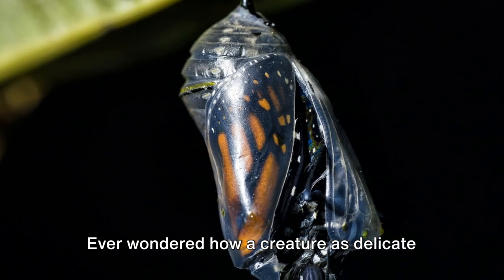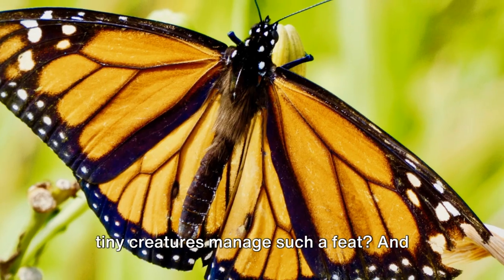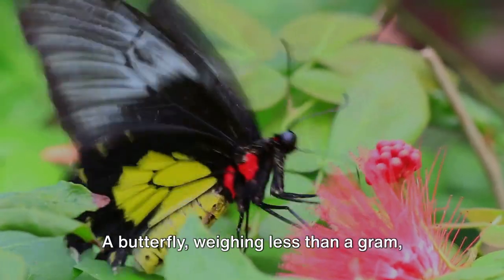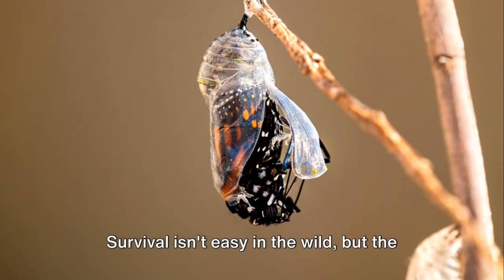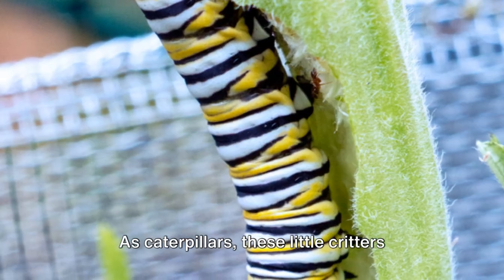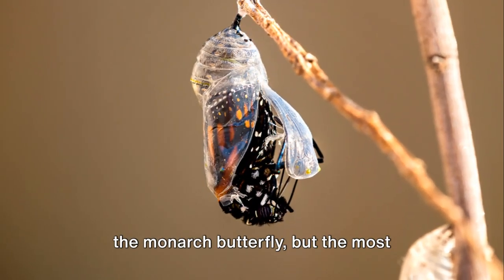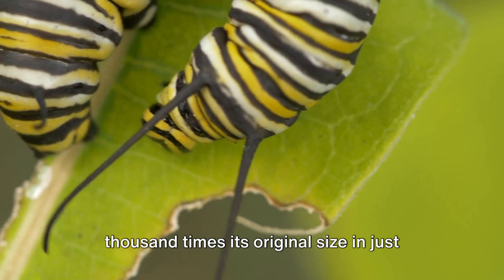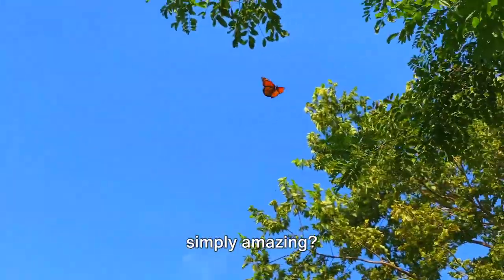Butterfly Whispers: Unveiling the Monarch's Secrets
Enter the charming world of king butterflies and get ready to uncover their best-kept keys with "Butterfly Whispers: Unveiling the Emperor's Secrets." This fascinating video clip will take you on a thrilling trip through the lives and habits of these spectacular animals. Prepare to be awestruck as we explore the complex information of their vivid wings, fragile patterns, and graceful flight. Discover the fascinating life process of majesties, from their simple starts as small eggs to their attractive makeover right into colorful caterpillars and, inevitably, their amazing metamorphosis right into awesome butterflies. Join us as we discover the amazing yearly migration of kings, an impressive sensation extending thousands of miles. See their breathtaking journey as they navigate through various environments and surfaces, defying all probabilities for survival. Through this educational and aesthetically spectacular video footage, you'll gain useful insights into the vital role monarch butterflies play in pollination and the overall environment. Marvel at their cooperative partnership with milkweed plants, which act as their important habitat and source of nourishment. With "Butterfly Whispers: Revealing the Majesty's Secrets," you'll obtain a profound recognition for these wonderful pests and their necessary location in the natural world. This video is not only a testament to the resilience and charm of queen butterflies, but additionally a call to action in protecting their astounding types for generations ahead. So, get ready to immerse yourself on your own in the captivating globe of kings and prepare to be inspired by the remarkable marvels that await. Join us in this extraordinary experience as we introduce the exceptional tricks concealed within the butterfly journeys